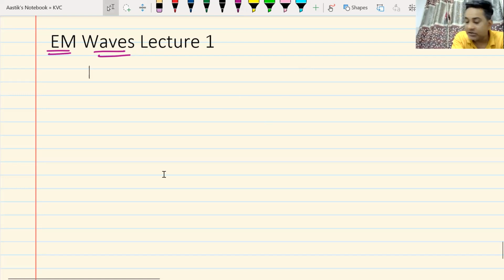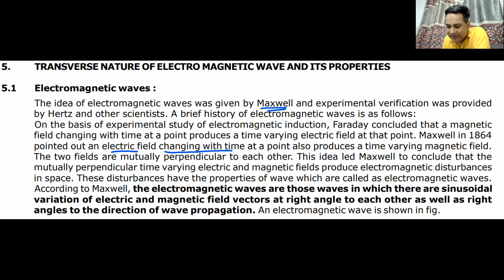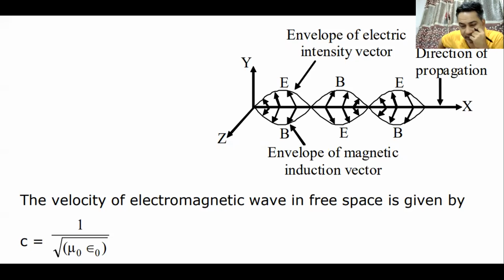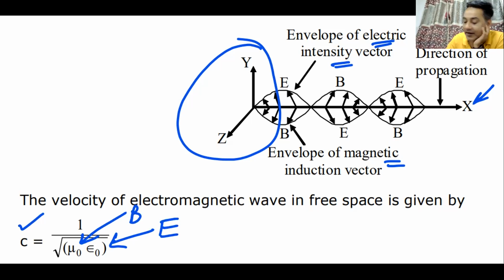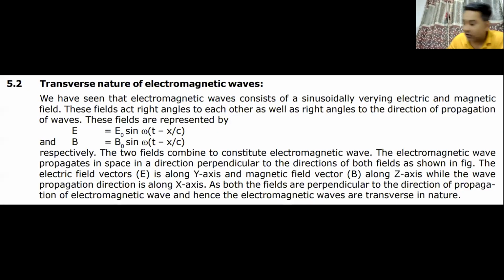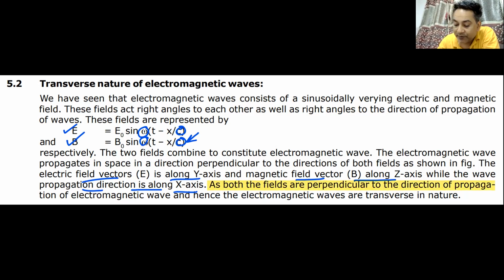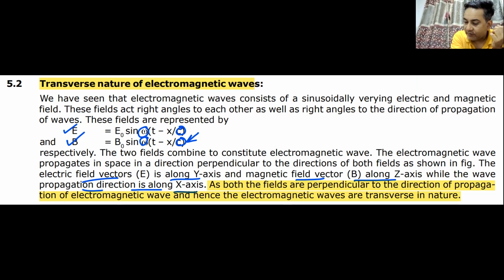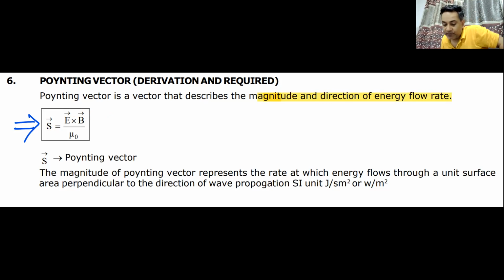EM Waves | L1 | Electromagnetic Waves | Maxwell's Equation | NEET 2023 | JEE Main & Advanced 2023